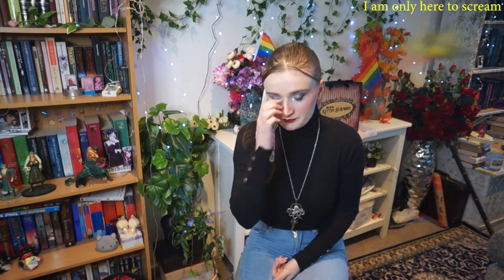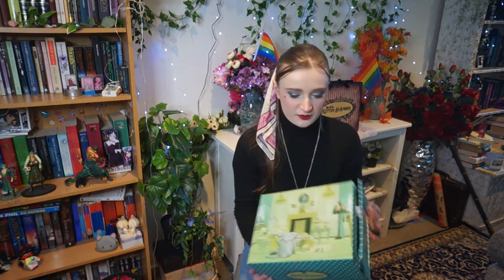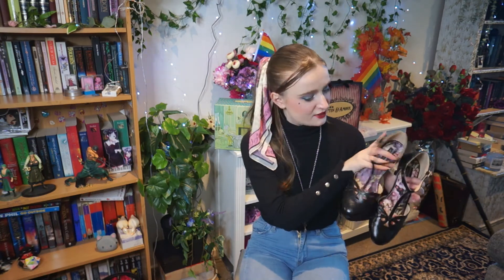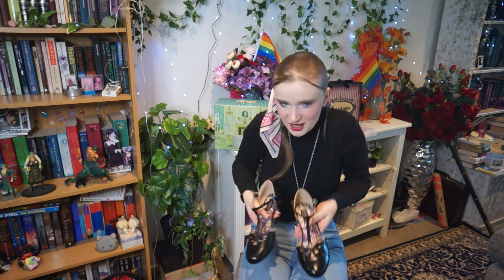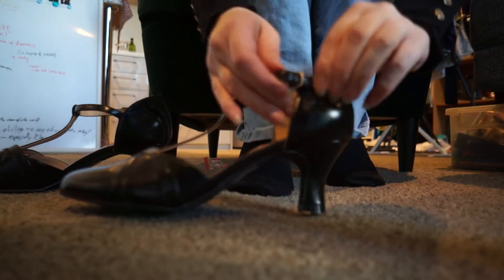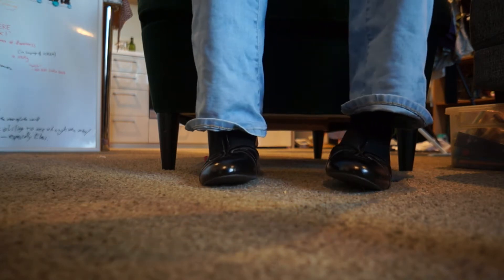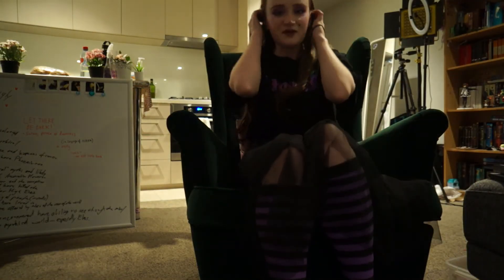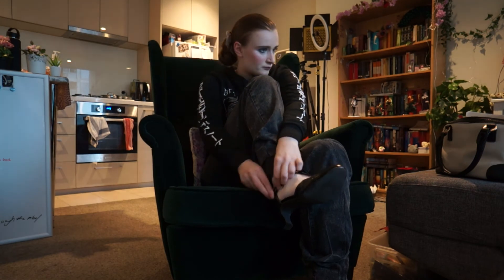Wearing 1930s Shoes for a Week!!! Kitten D'amour La Fleur Nocturne Shoe week long wear test!!!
Hello everyone, it's Sarah,

Today I am wearing the beautiful 1930s inspired La Fleur Nocturne Shoes for a week. I was so excited about having new open shoes. Kitten D'amour did not disappoint. Historical shoe reviews are my favourite, if you have any you'd like me to try please let me know.